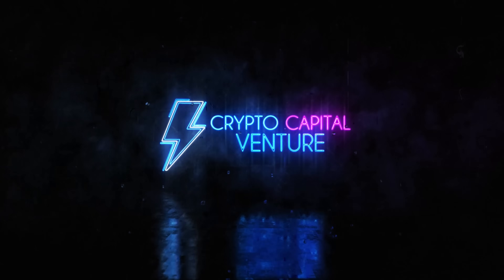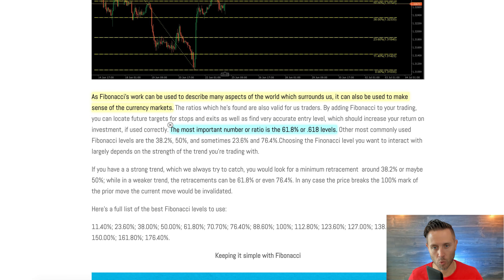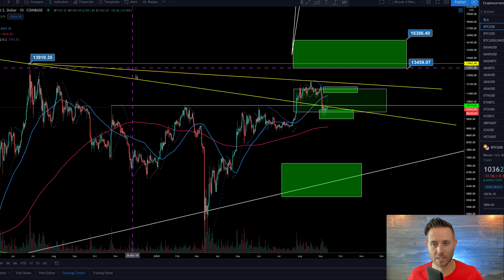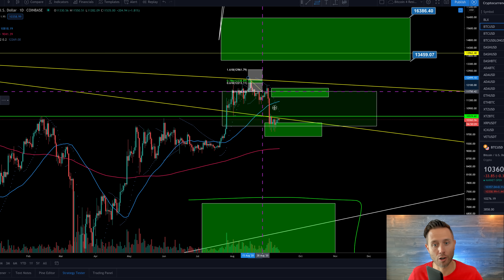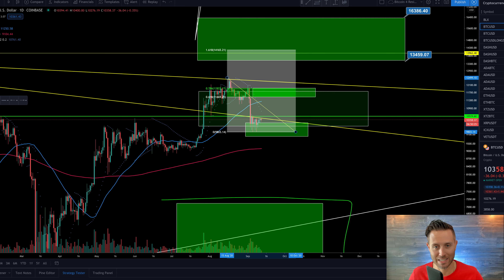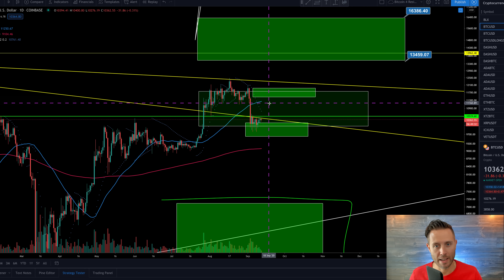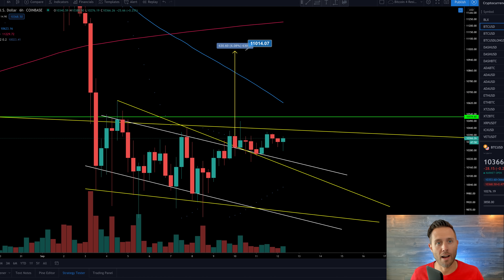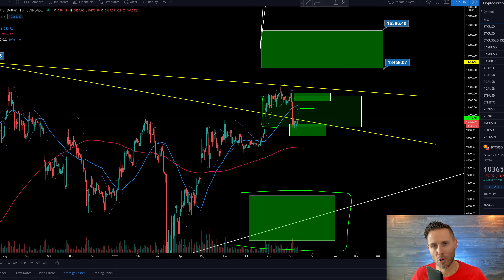MATHEMATICS WILL PREDICT BITCOIN BULL MARKET | THIS BTC PREDICTION WILL BLOW YOUR MIND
to sign up for Crypto.com and we both get $50 USD :)

Bitcoin price is nothing more than numbers - - numbers portraying the even flow and harmony of BTC charts. BTC price always returning to test critical levels, receiving confirmation from the bulls or the bears. This occurs in all different timeframes. But how is this flow of BTC described? What is Fibonacci Retracement and how is it the most accurate tool in prediction Bitcoin price and the next bitcoin bull market?

🔒 (NANO LEDGER) PROTECT and store your crypto on what I consider the best offline storage

📝 *The above video references an opinion and is for information and entertainment purposes only.  It is not intended to be investment advice.  Seek a duly licensed professional for investment advice. This video contains my opinion only and is not meant to cause harm or defame anyone or any entity.

Please understand that cryptocurrency trading and investing is risky. I am not offering advice on how you should trade or invest in cryptocurrency. This channel is reserved for me to track my own journey and document my opinions along the way.

This is not an offer to sell or buy securities.